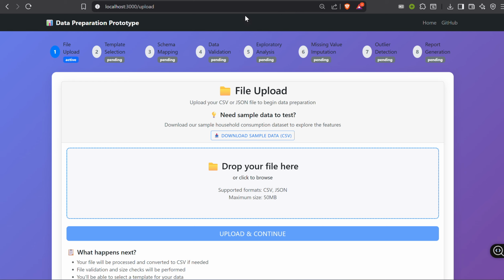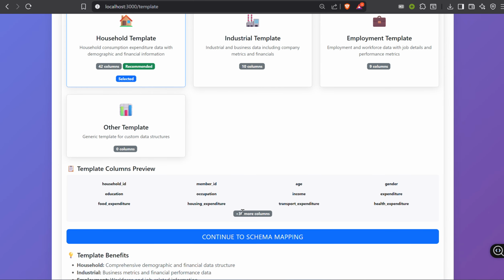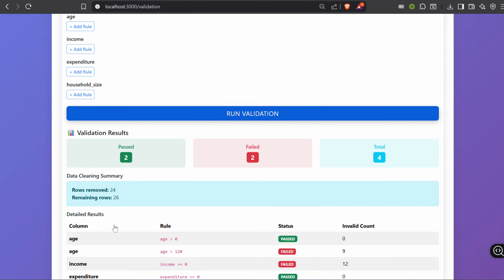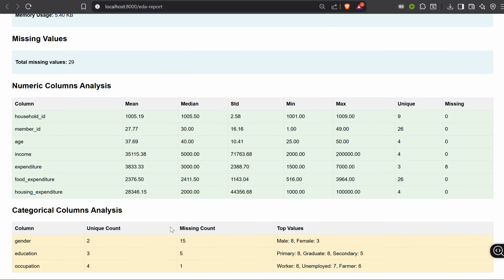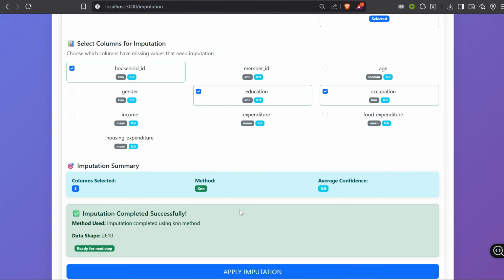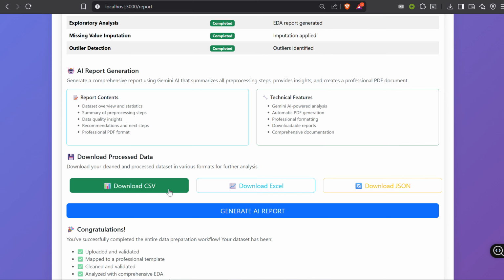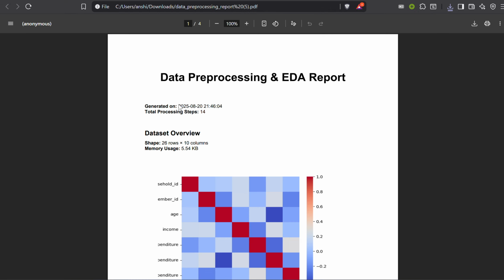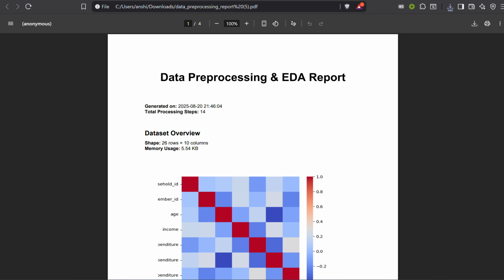STATATHON_DATA PREPROCESSING APP | TEAM STATNINJAS